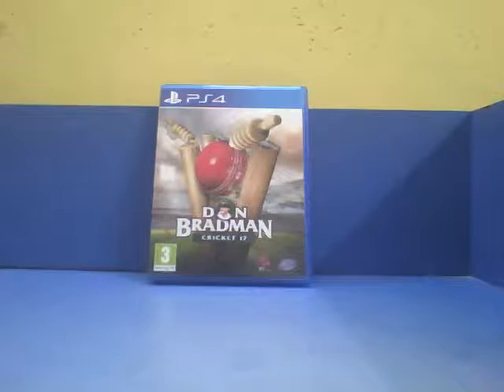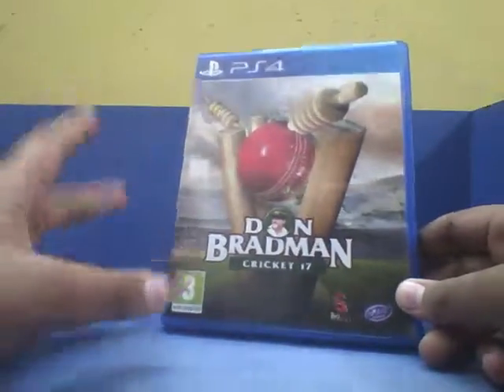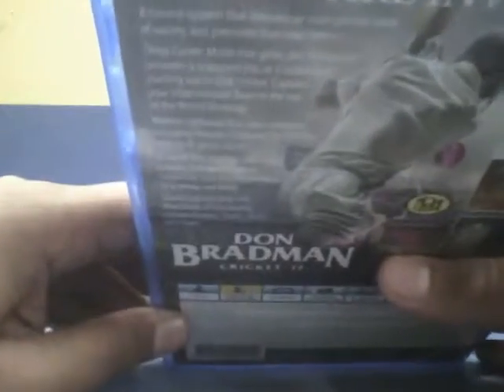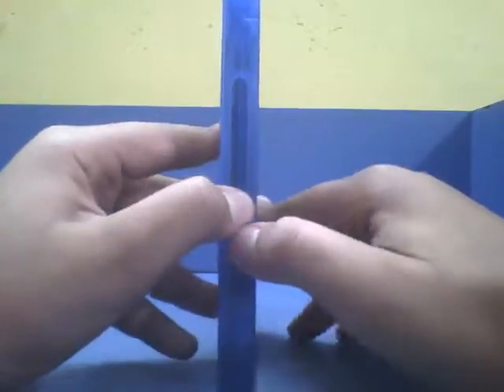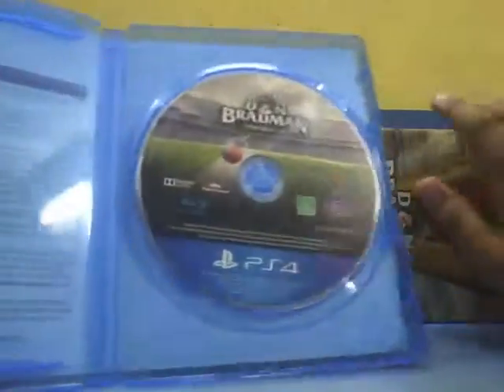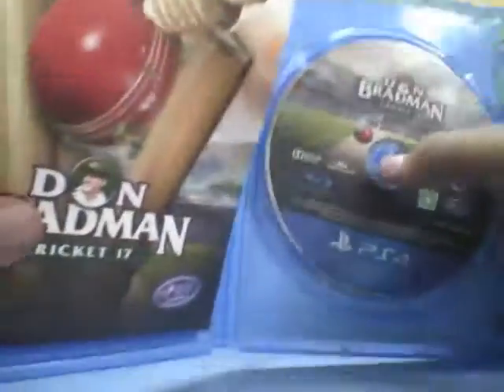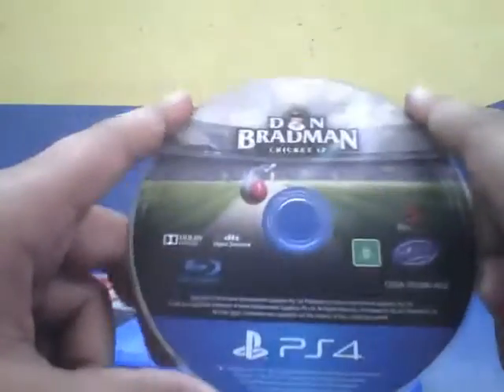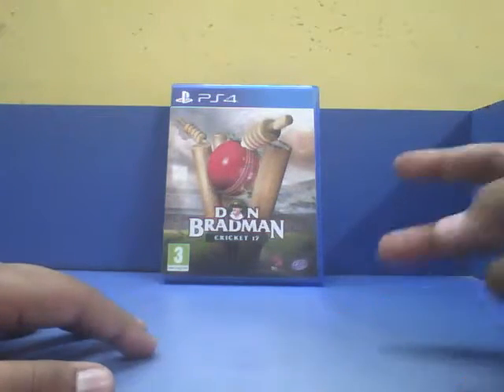DON BRADMAN CRICKET 17 UNBOXING!!!!!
The newest of DON BRADMAN IS HERE!